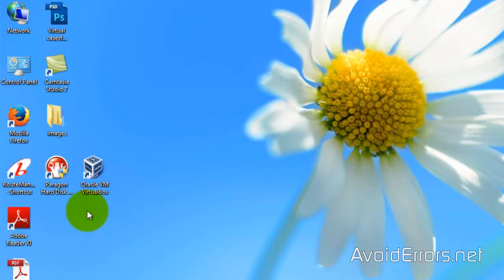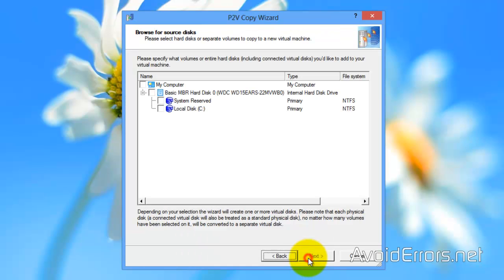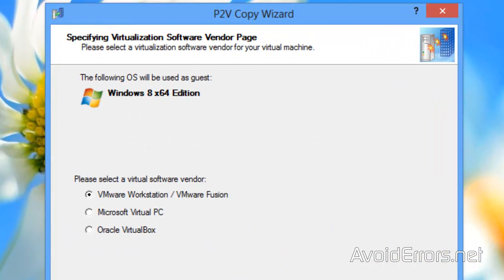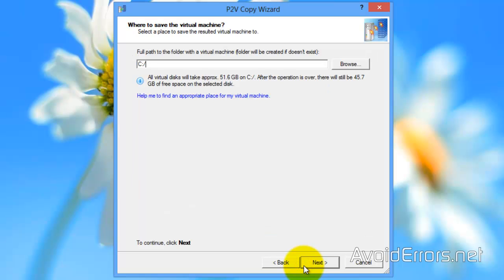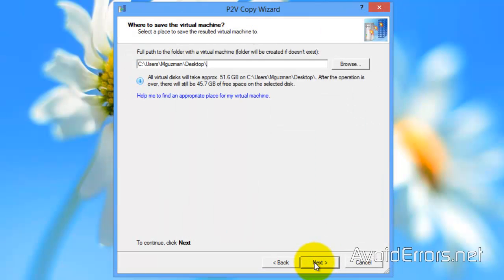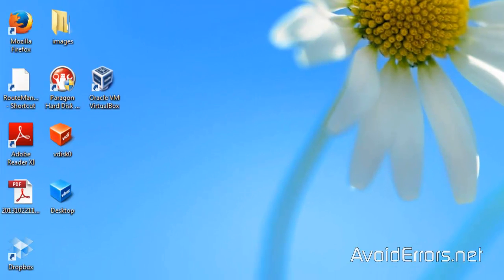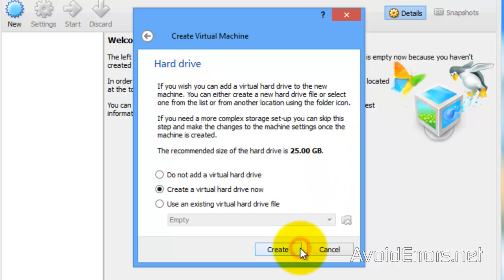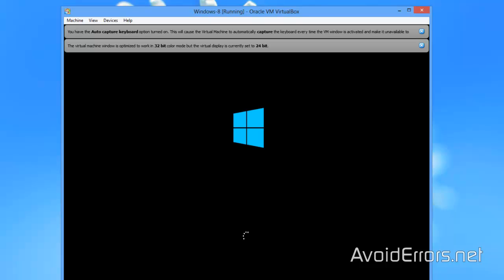How to Turn your Windows PC into a Virtual Machine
Convert your Windows Computer System into a Virtual Machine